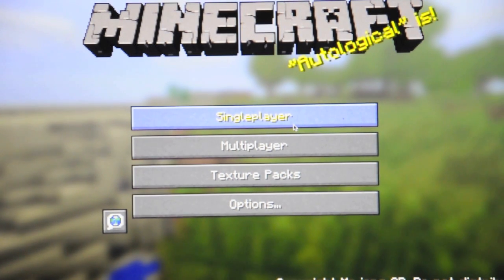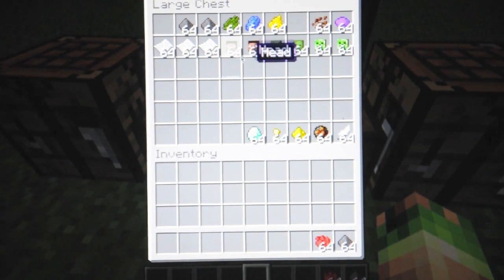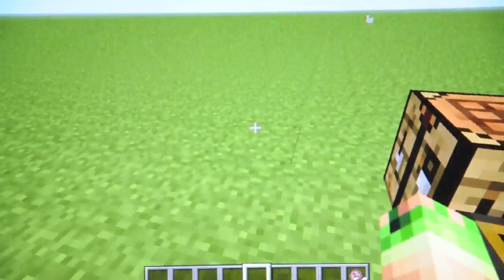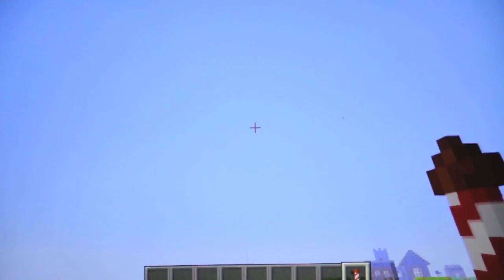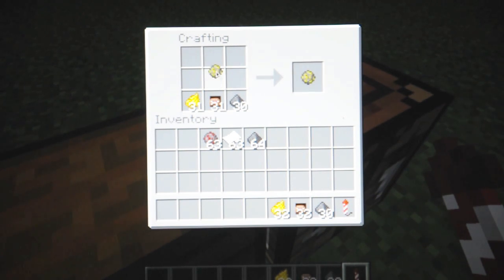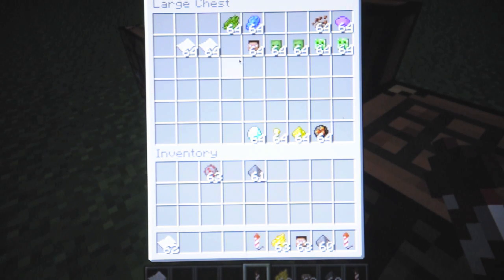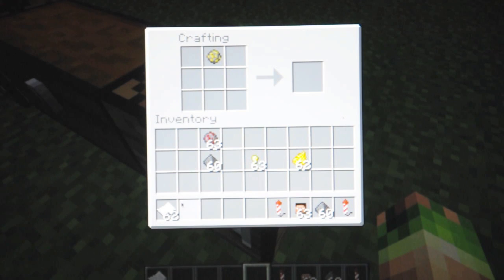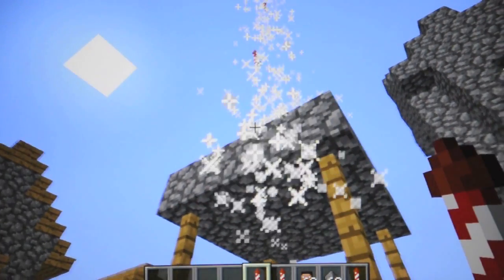Minecraft with Enzo, Ep. 1 - Fireworks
Join PTBN for some firework fun. We'll be messing around with fireworks, and on the way, we'll also teach you how to make them.